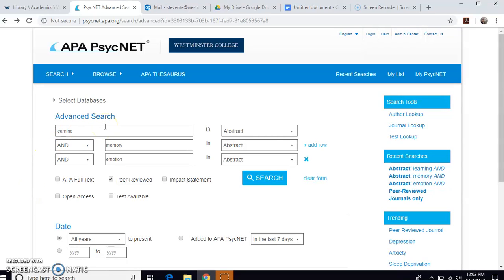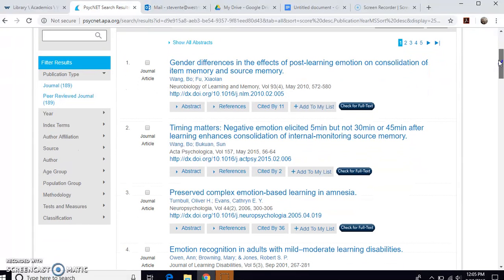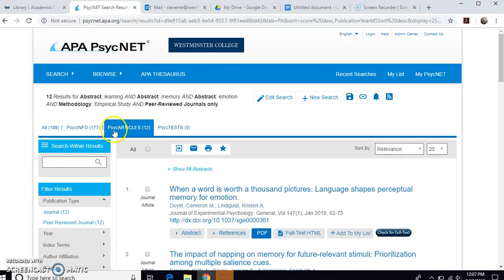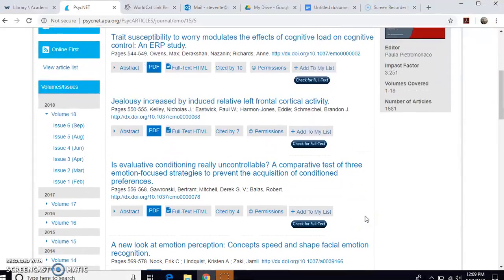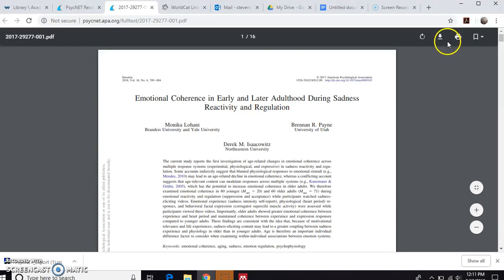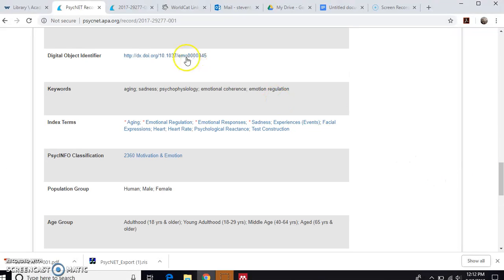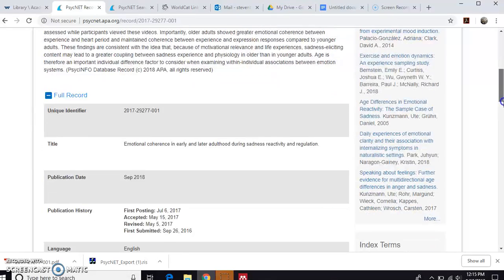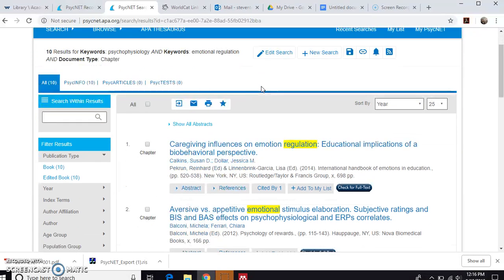PSY 201 Overview